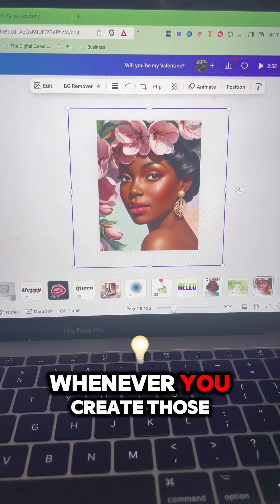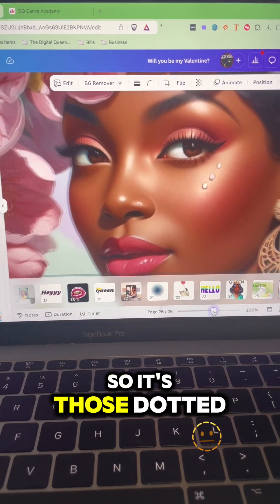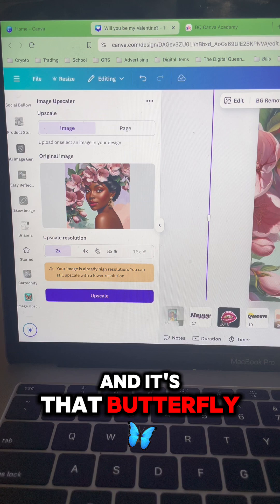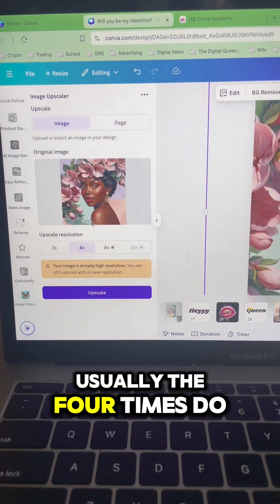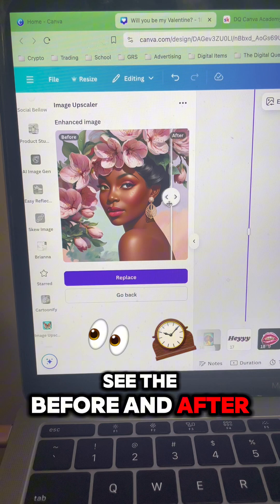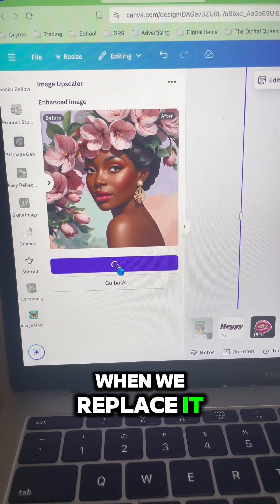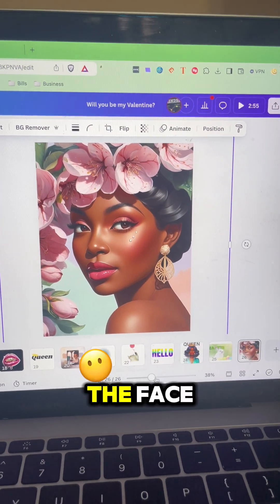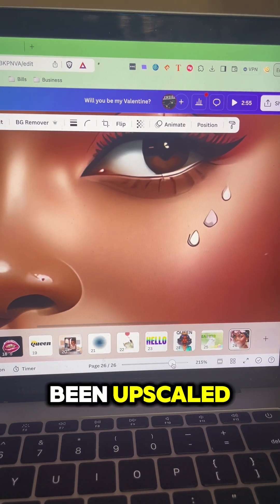What in the Canva App?! | Part 3: Image Upscaler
Ever had a blurry image that needed a serious upscale?

In this episode of What in the Canva App?!, I’m showing you how to use Image Upscaler—a Canva app that enhances image quality and resolution in just a few clicks!

Watch as I show you how to use it and see if it’s worth adding to your design toolkit.